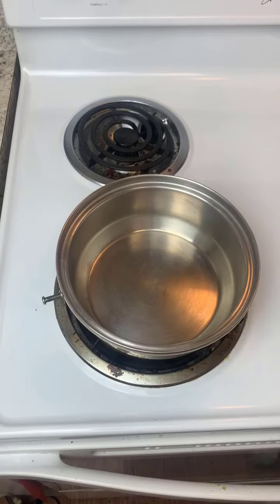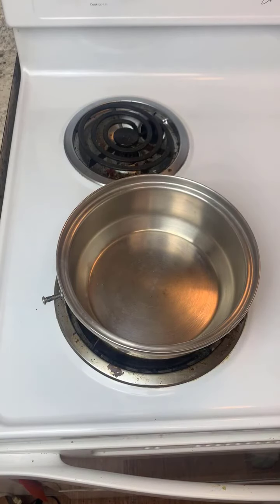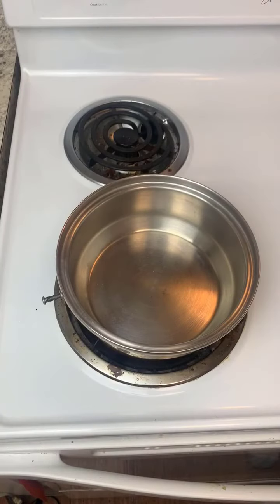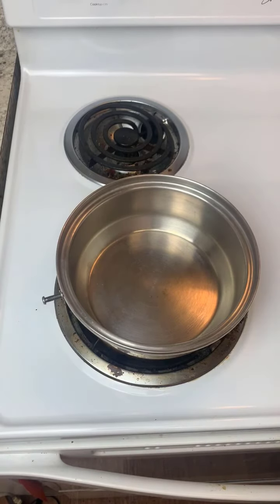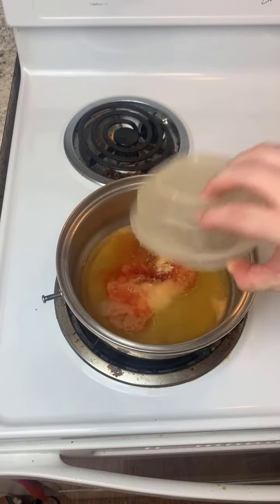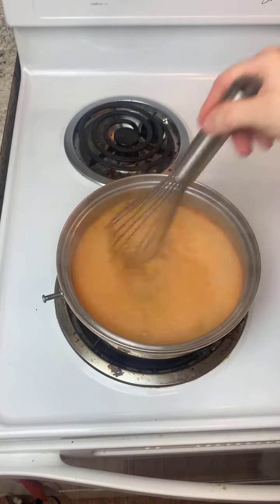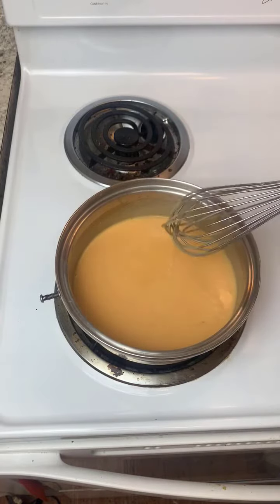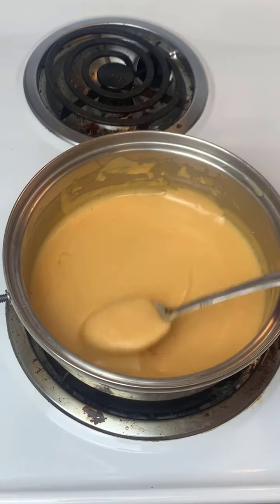Beer Cheese Sauce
How to make a silky smooth cheese sauce